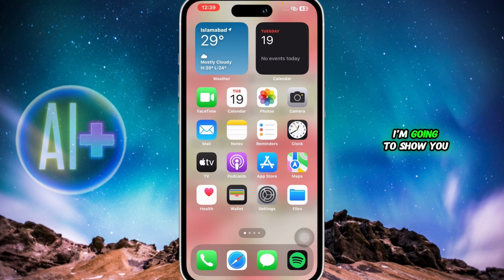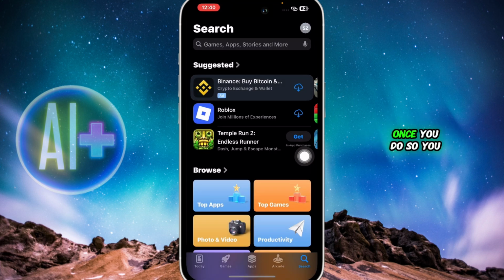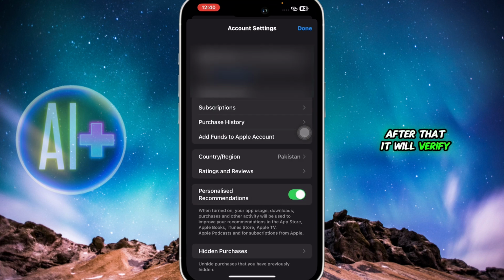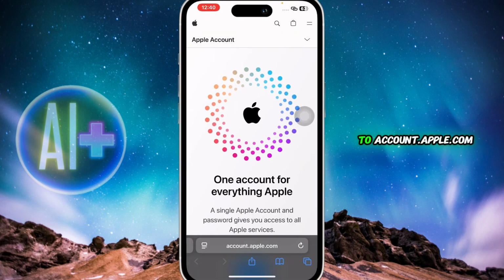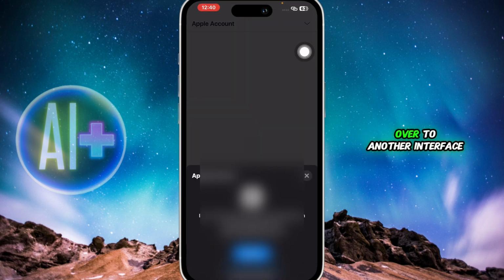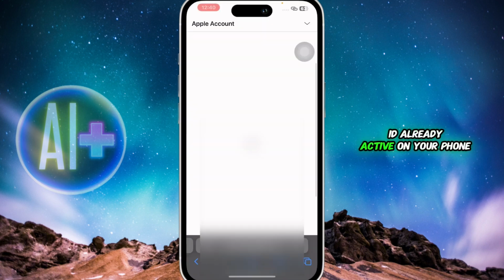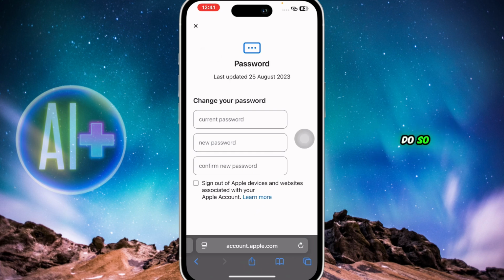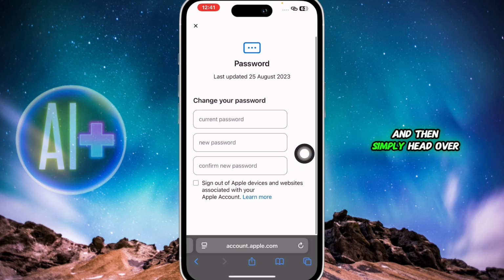How To Change Apple ID Password On iPhone | Updated Easy Way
How To Change Apple ID Password On iPhone

Looking for a guide on how to change the Apple ID on iPhone without password? In this iPhone tips and tricks video, we'll guide you on how to reset Apple ID password.